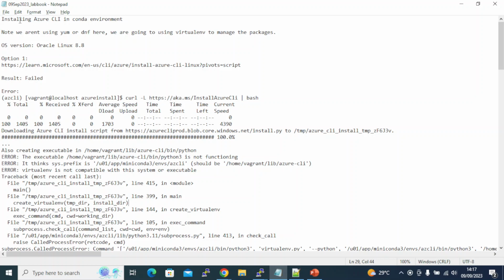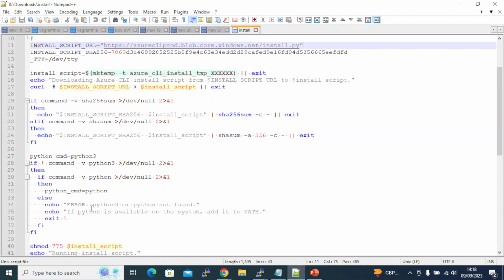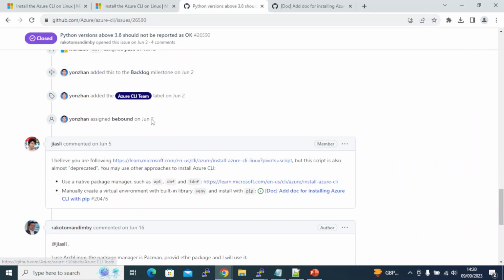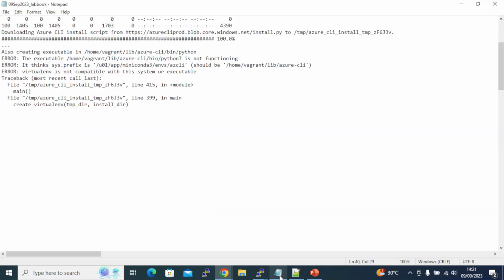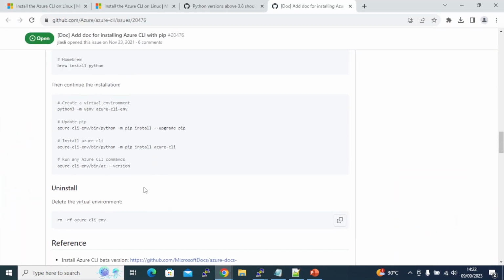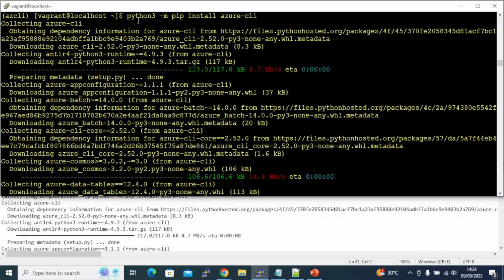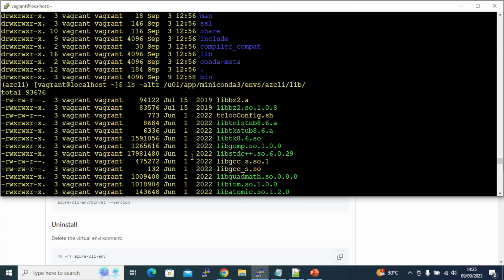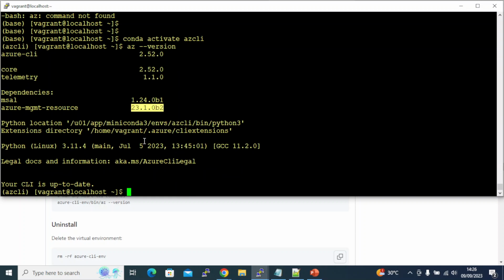azure cli setup in Linux using conda virtual environment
Dear Viewers,

In this video, we will setup  Azure CLI in conda virtual environment.

Thanks